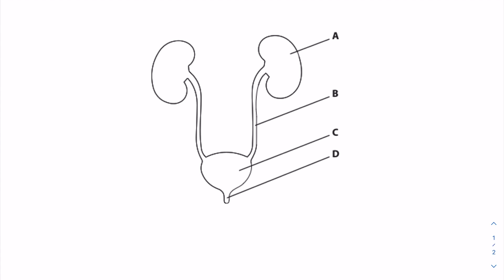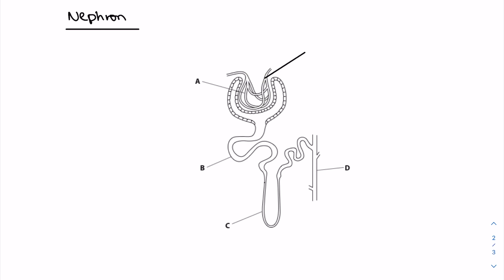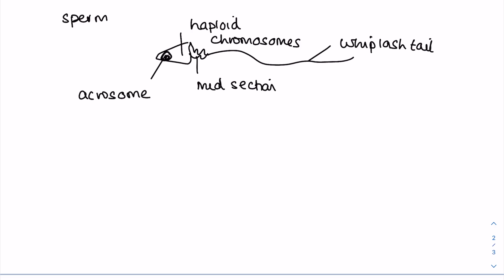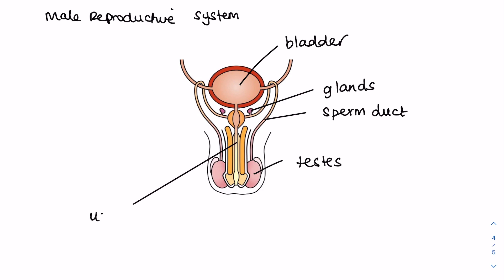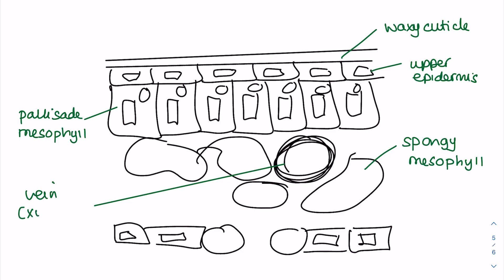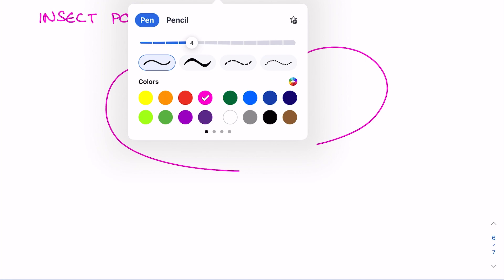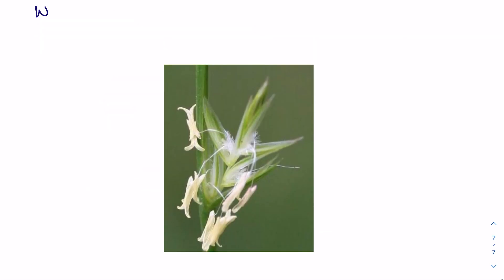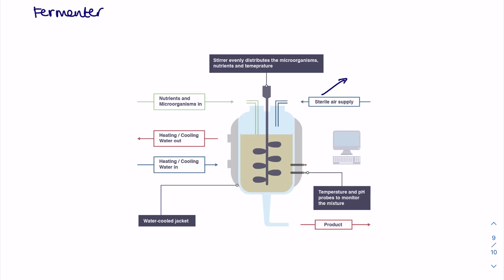Edexcel IGCSE Biology - Diagrams You Need To Know (Part 3)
Hazel runs through even more of the key diagrams that you need to know for the Edexcel IGCSE biology exams.